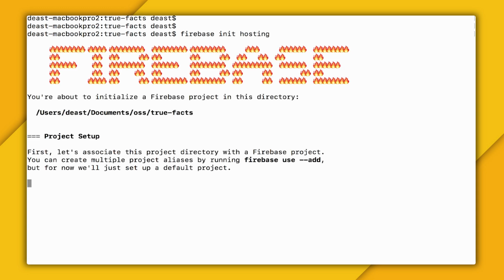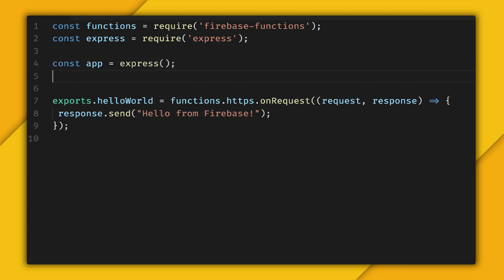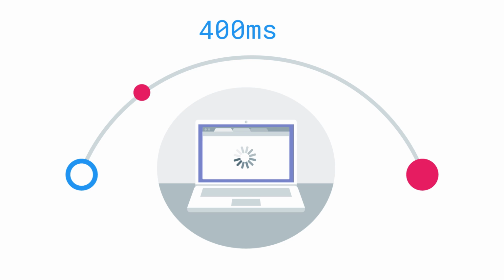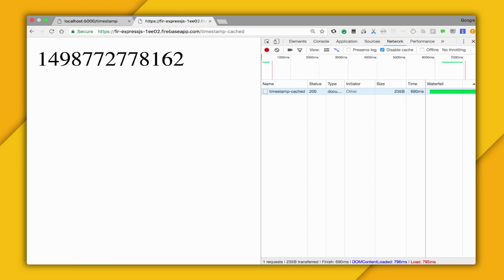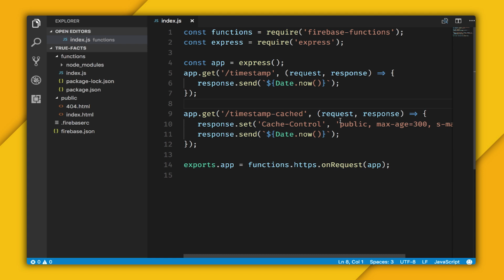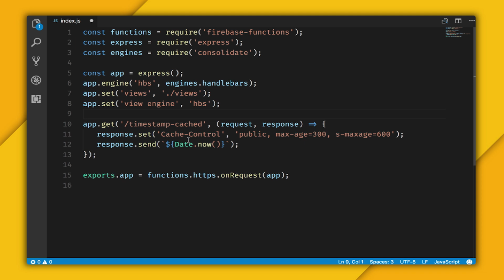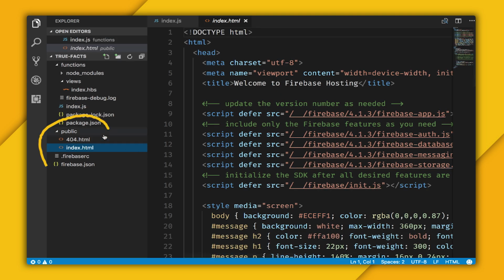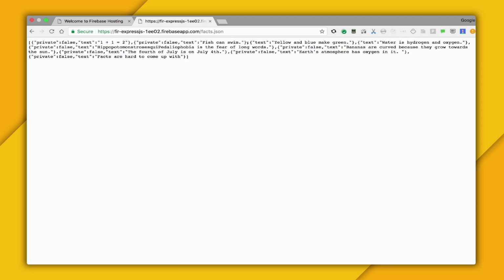Node.js apps on Firebase Hosting Crash Course - Firecasts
Node apps are here on Firebase Hosting. David takes you through getting set up and shares some performance and development tips along the way.